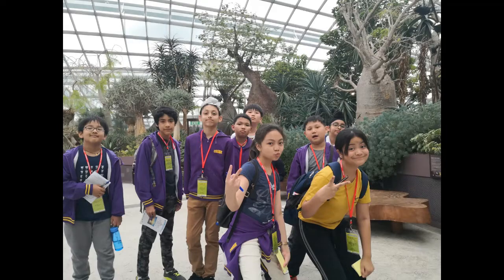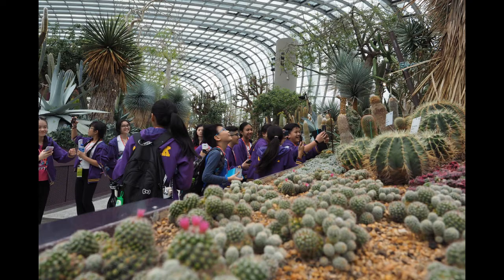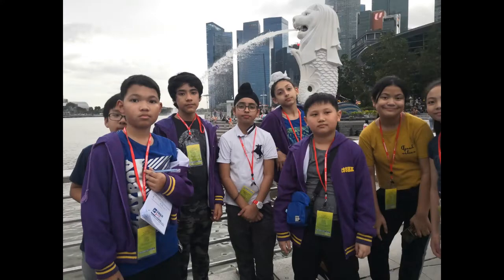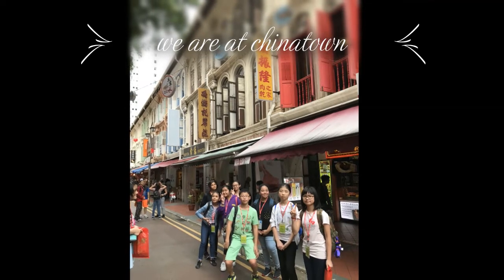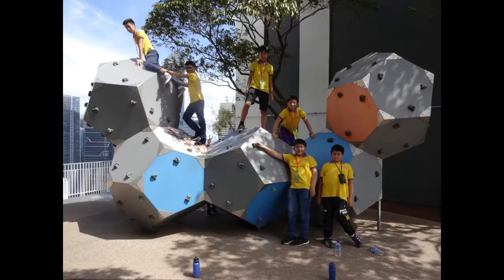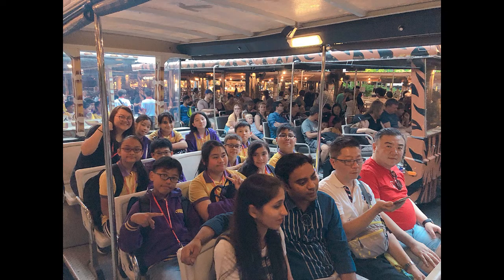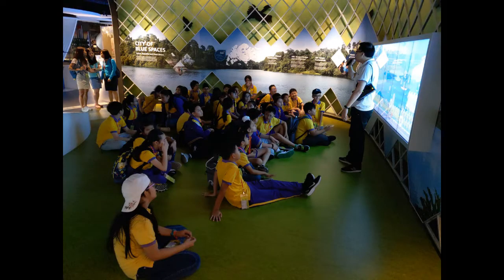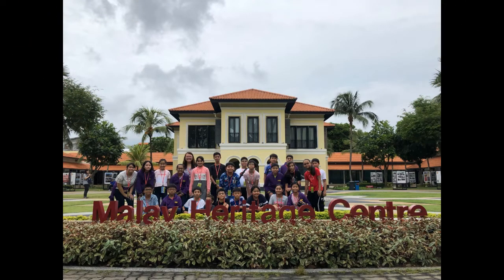Singapore Learning Trip 2020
Let's learn How To make HK becomes a green city!